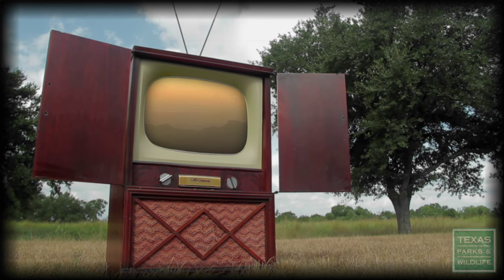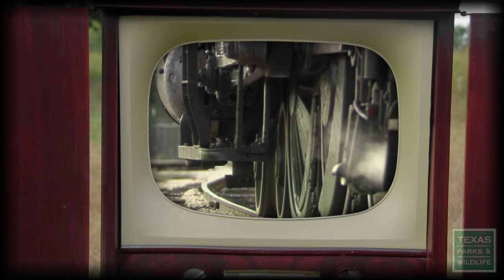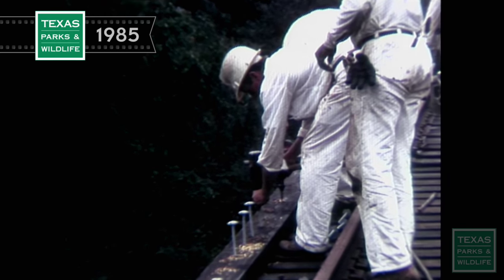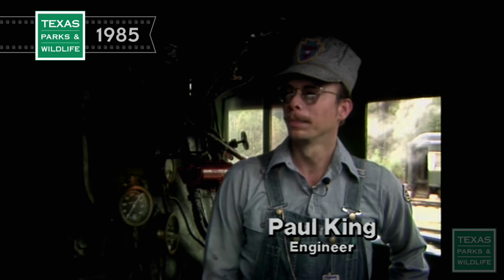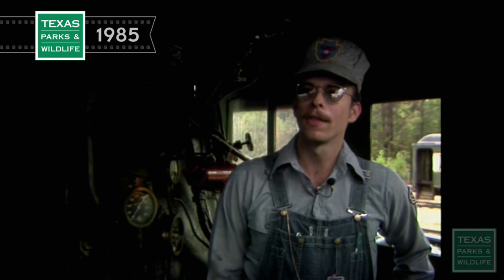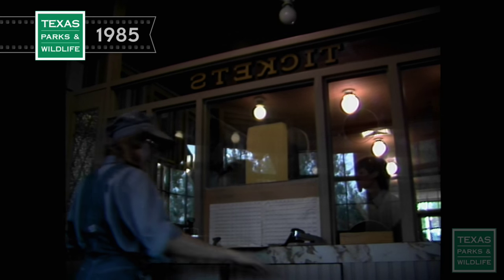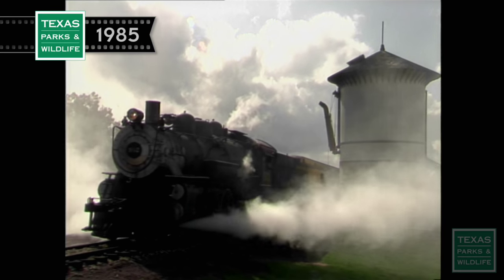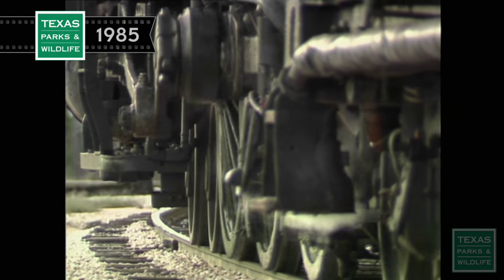Texas State Railroad - From The Archives (1985)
The very first segment from the very first show, broadcast in 1985, featured a trip through east Texas on the Texas State Railroad. 2015 marks the Texas Parks & Wildlife television show’s 30th year on the Texas PBS stations.